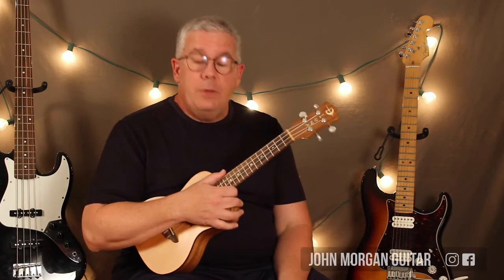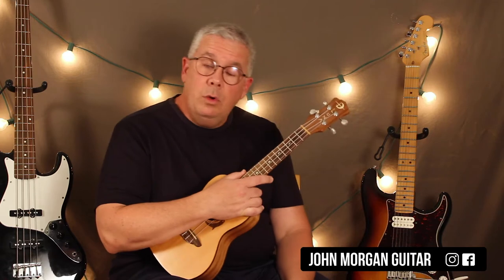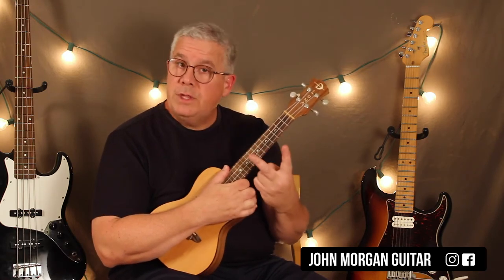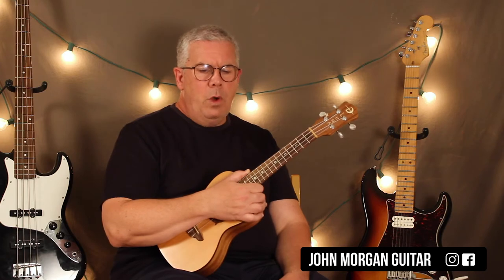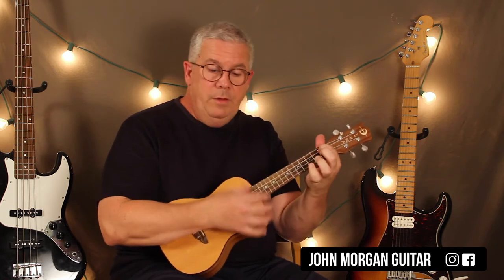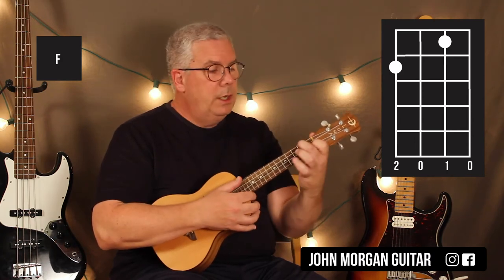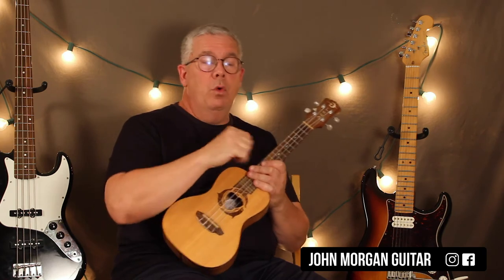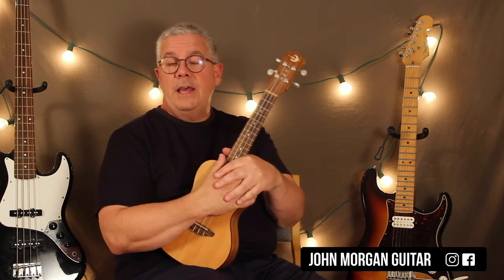How to Play "Santa Lucia" (Ukulele)